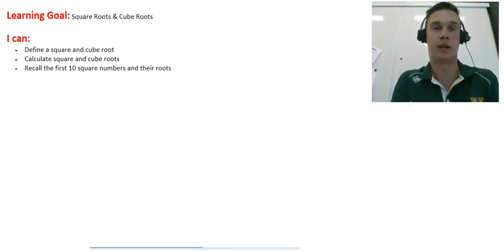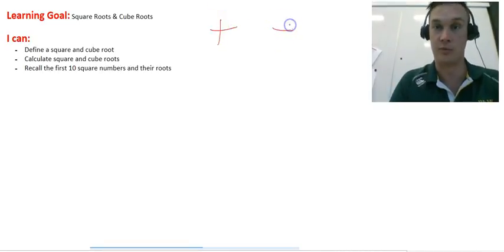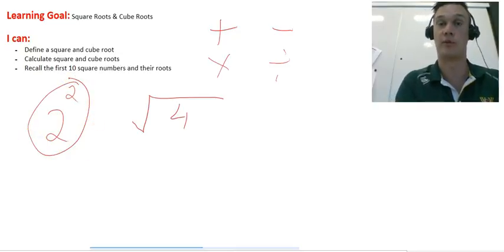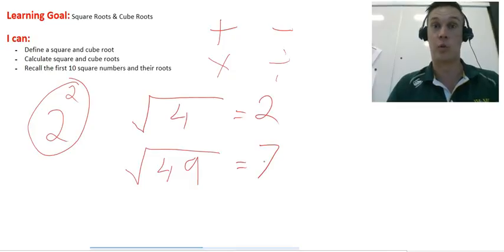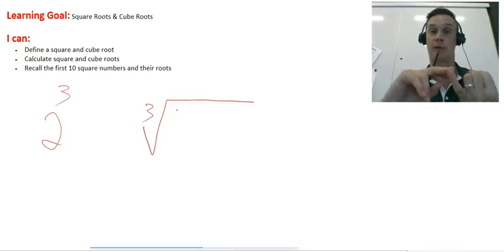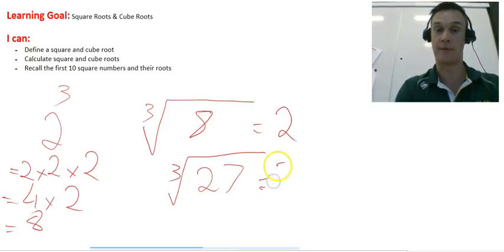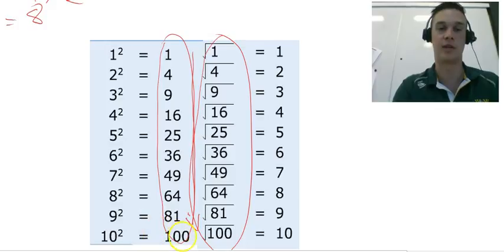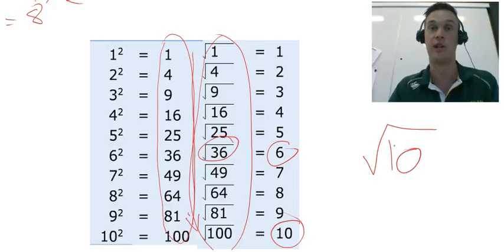Square Roots and Cube Roots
Students will be able to:
- Define square and cube roots
- Calculate square and cube roots
- Recall the first 10 square numbers